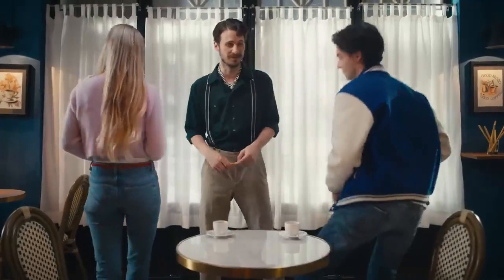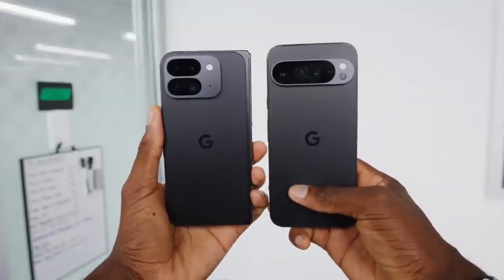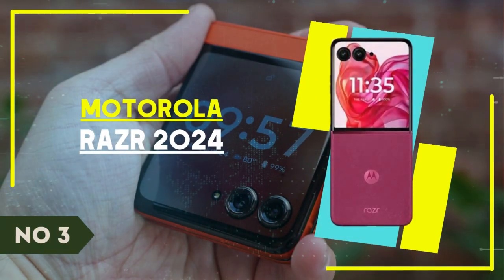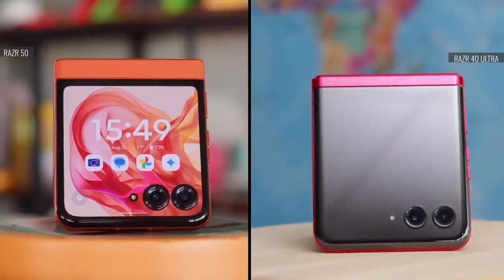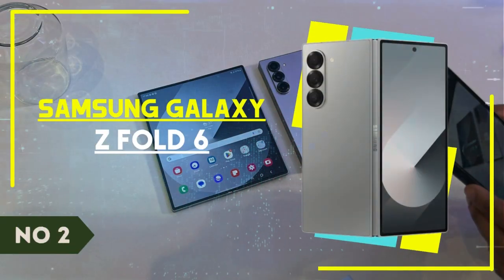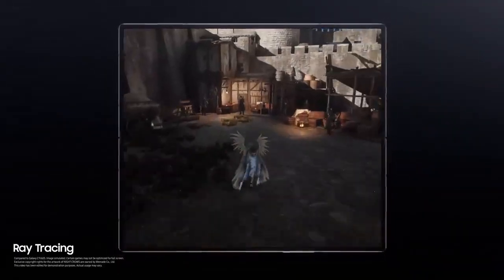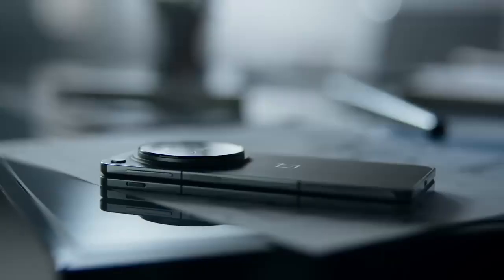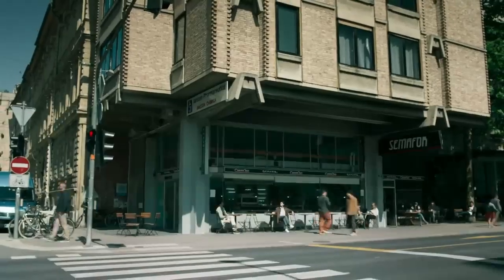[Top 5] Best Foldable Phones of 2025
Foldable phones are getting better every year, and 2025 brings the most advanced, stylish, and powerful models yet! In this video, we showcase the Top 5 Best Foldable Phones of 2025, comparing their features, performance, and value to help you choose the perfect one. Whether you're looking for a premium foldable flagship or a budget-friendly option, we've got you covered!

❓ FAQs
Q1: Are foldable phones durable in 2025?
A1: Yes! Manufacturers have improved hinge mechanisms and screen durability, making foldables more reliable than ever.

Q2: What is the best foldable phone for gaming?
A2: Look for a model with a high refresh rate, powerful processor, and efficient cooling system for the best gaming experience.

Q3: Do foldable phones have better battery life?
A3: Some do, but battery life depends on the model. Larger foldable screens consume more power, so look for one with a high-capacity battery and fast charging.

► Trusty Picked is a participant in the Amazon Services LLC Associates Program, an affiliate advertising program designed to provide a means for sites to earn advertising fees by advertising and linking to Amazon.com. As an Amazon Associate, I earn from qualifying purchases.
Hope you enjoyed my [Top 5] Best Foldable Phones of 2025 video.